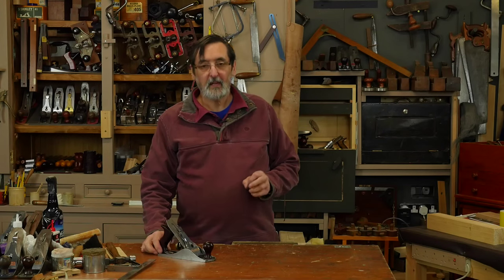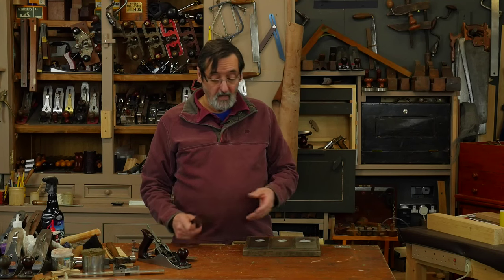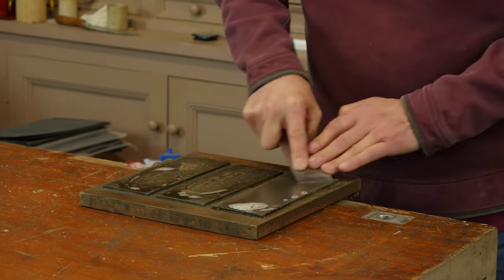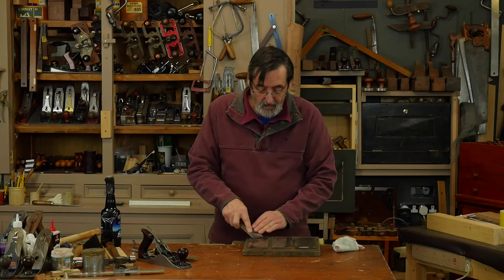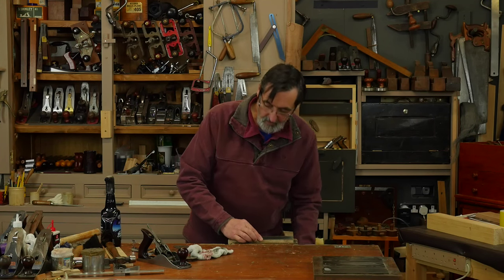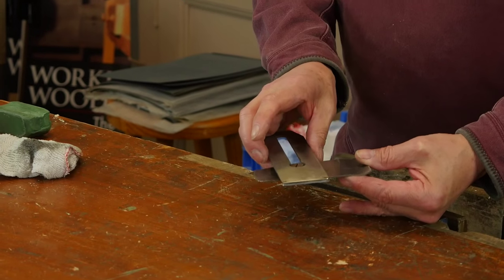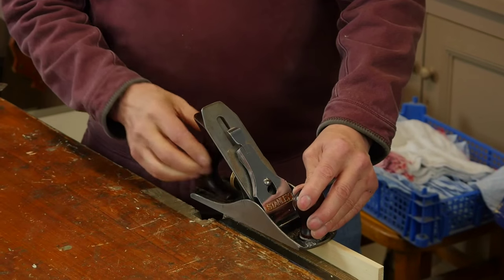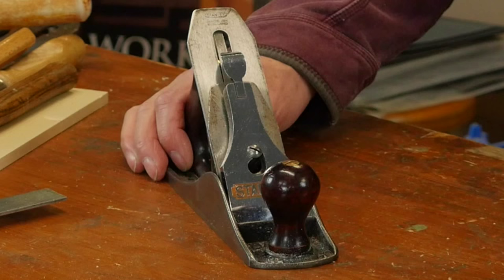Sharpening and Setting the Bench Plane | Paul Sellers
Paul Sellers shows how he sharpens and sets a bench plane in his every day of work. A quick and easy guide to get your bench plane working.